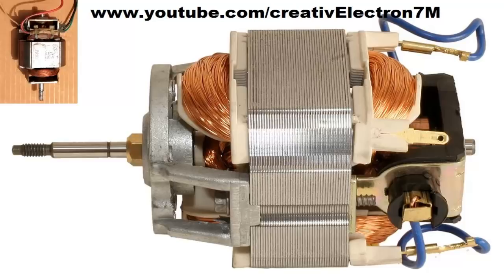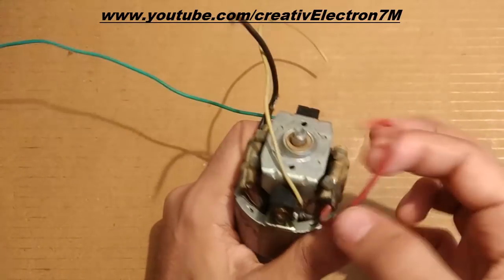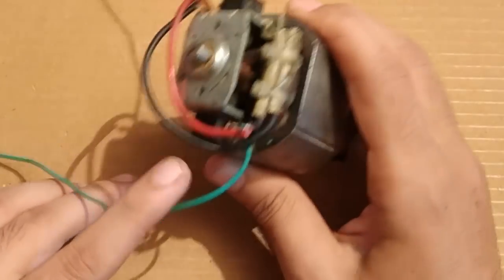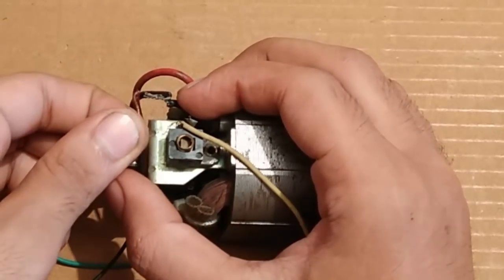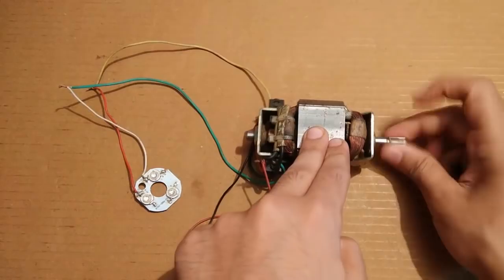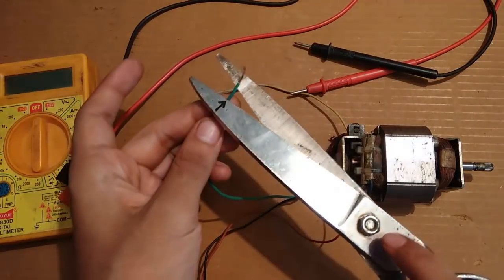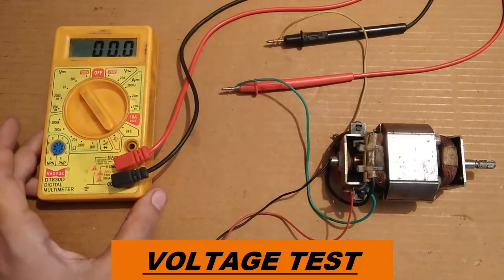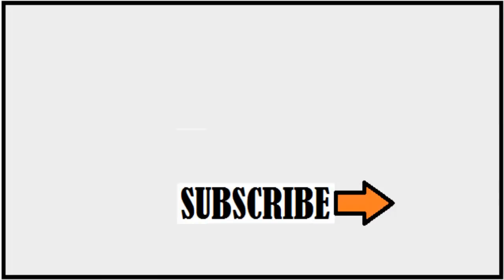Free Energy Generator from a Mixer Motor DIY - 2018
Mr Electron - How to make a Free Energy Light Bulbs Generator from a Universal motor.This technique can also be applied to our usual motors used in mixers.
These generators require field excitation power because of the absence of permanent magnets.
Their efficiency in some ways is equivalent to other generators with the major advantage of being available in every household.

Please remember that the generated power is always less than the applied input power like our car alternators.
Free Energy Generator 220v from a Mixer Motor DIY - 2018